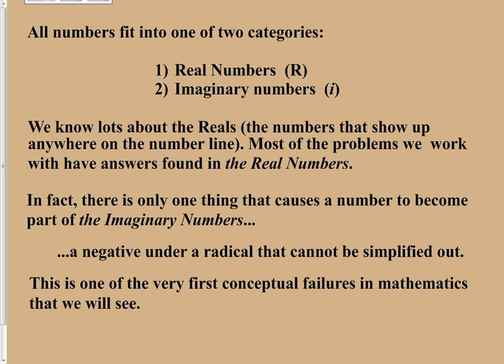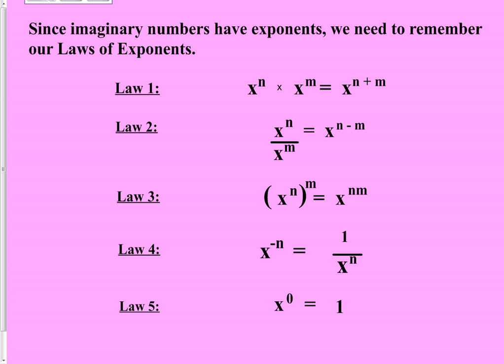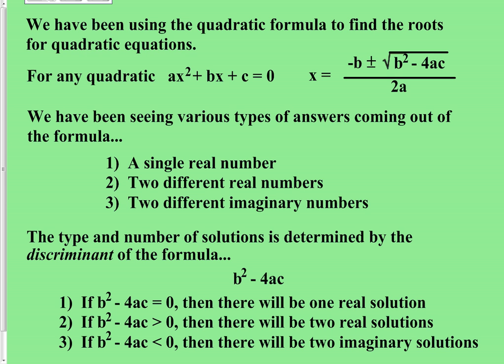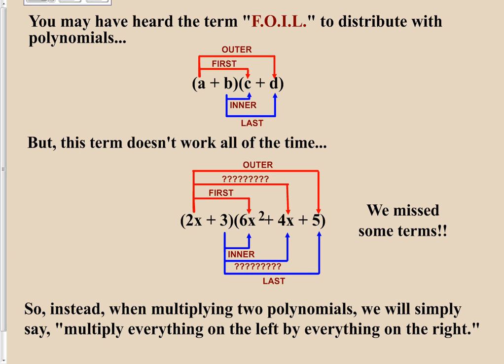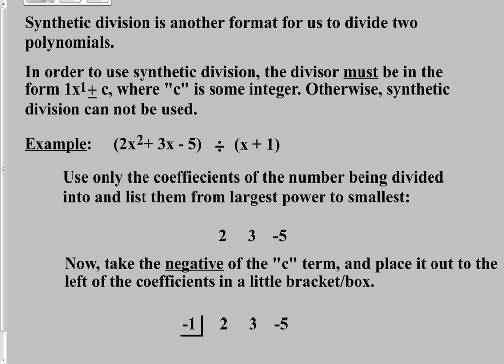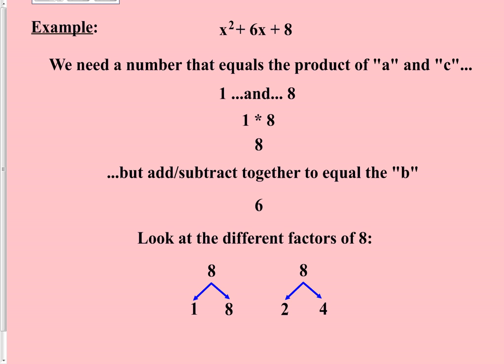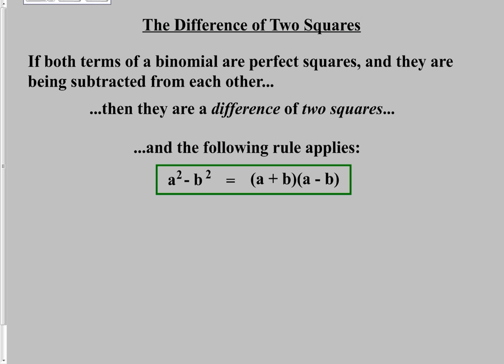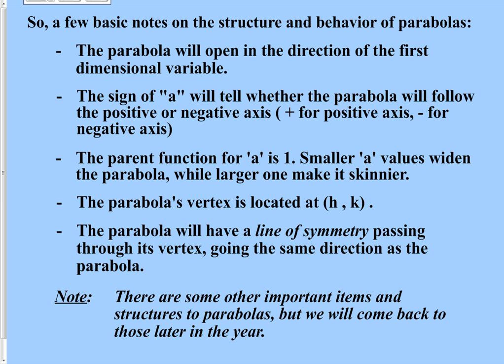A2 Unit 5 Review